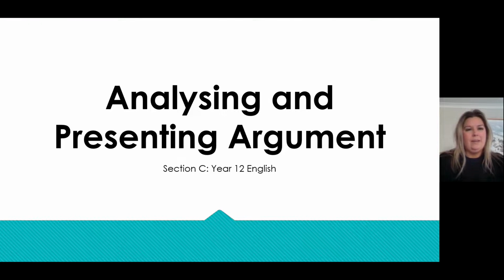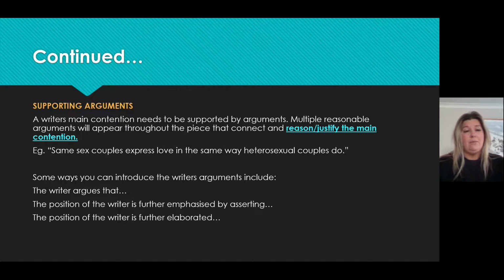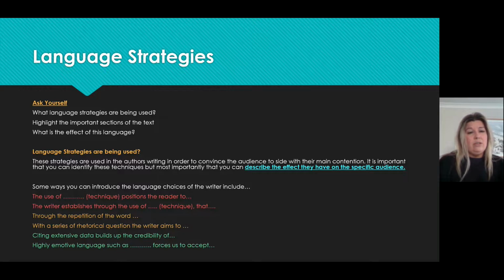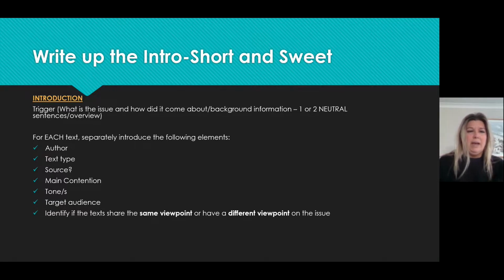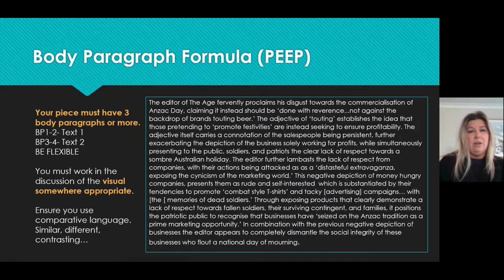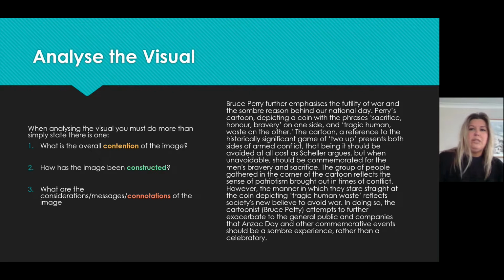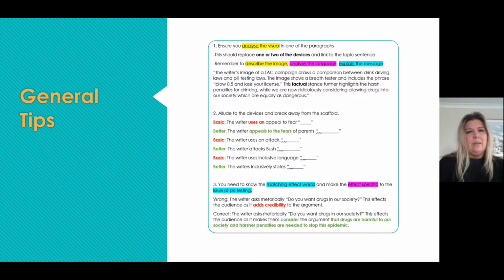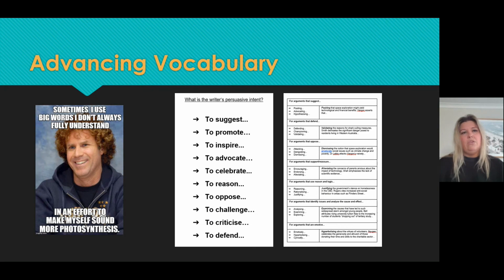VCE Argument Analysis: Section C English Exam Lecture